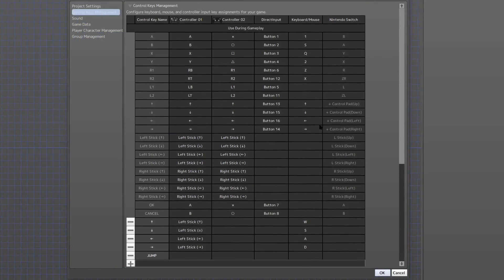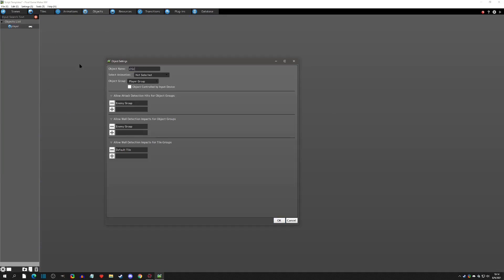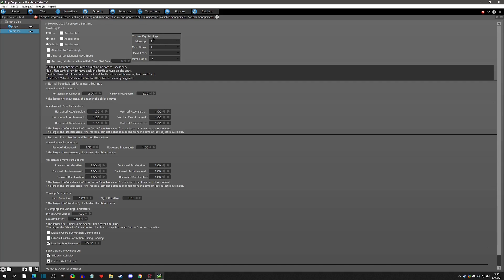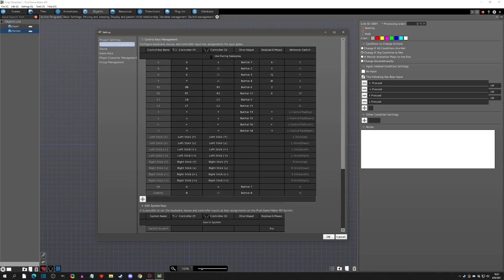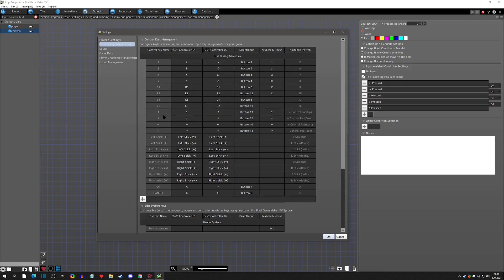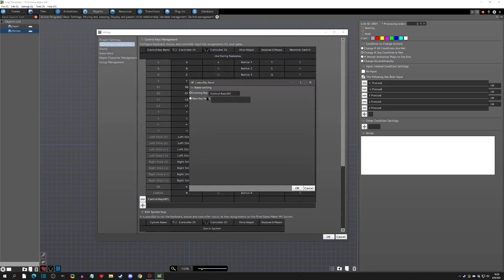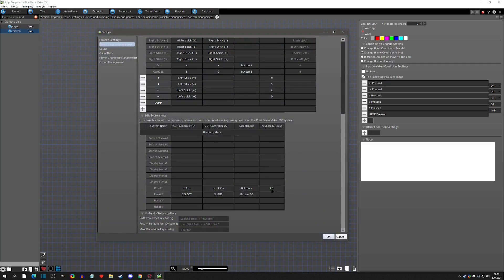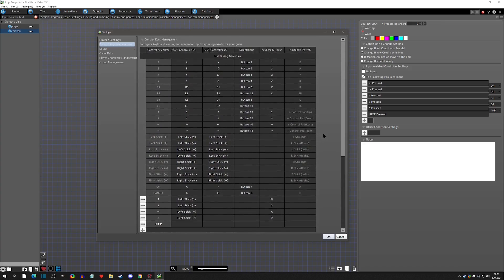Editor Tidbits - Customize & Add To Control/System Keys - Pixel Game Maker MV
This video we will go over Control Keys Management to customize and add to existing Control & System Keys.

Special Thanks:
Active Gaming Media, Beenbaba, EB, and Vaiderman!